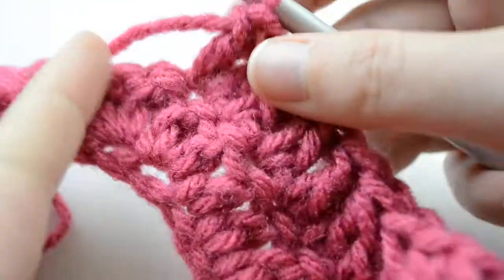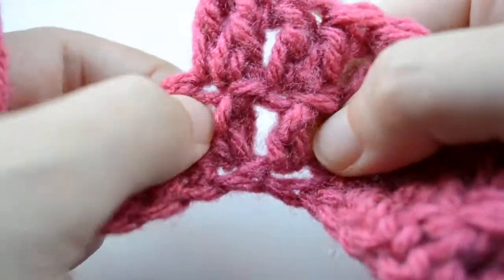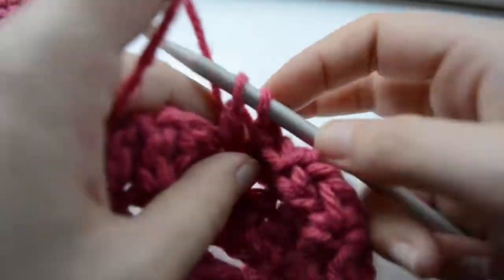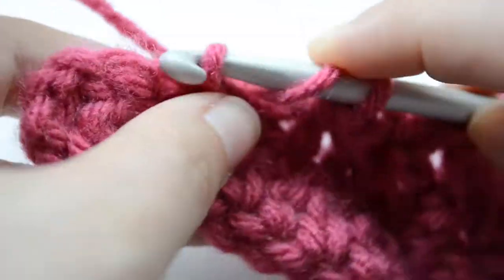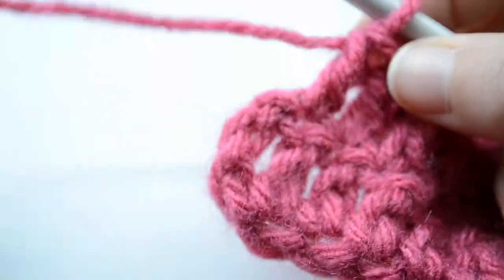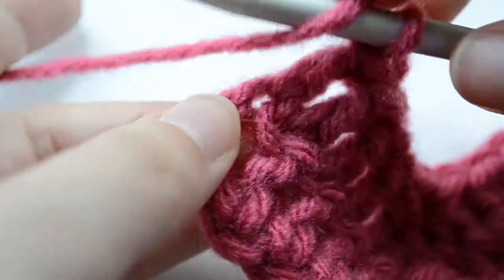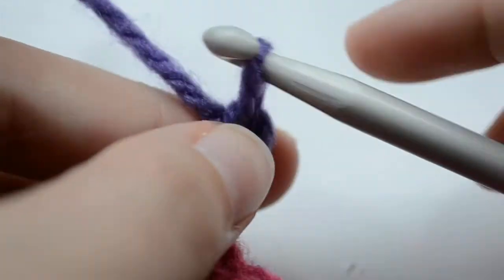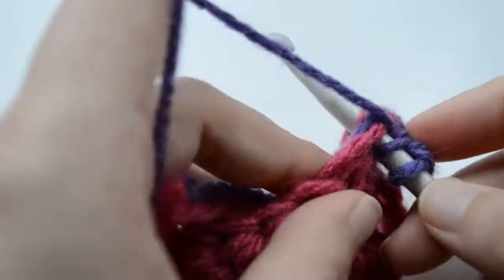Crochet Lessons - How to work the ripple - weave stitch - Variation - Part 3